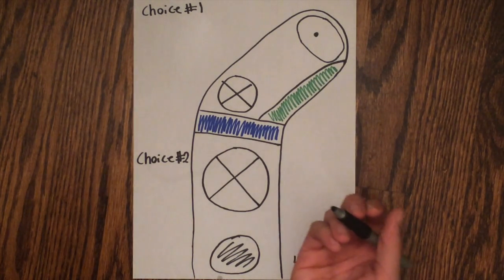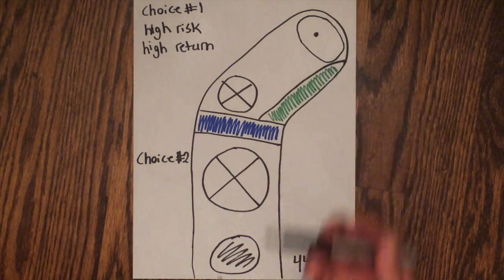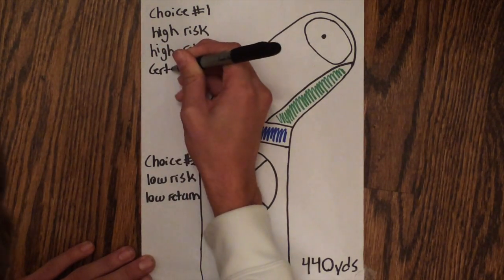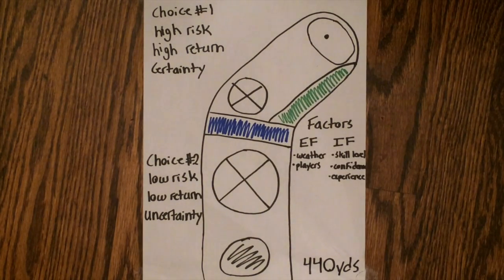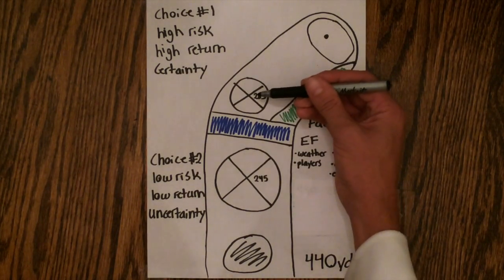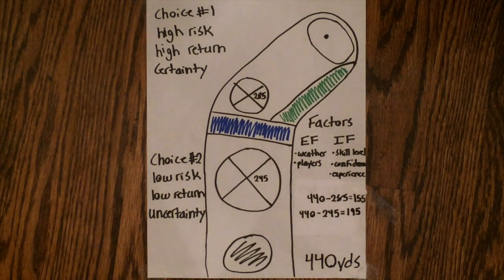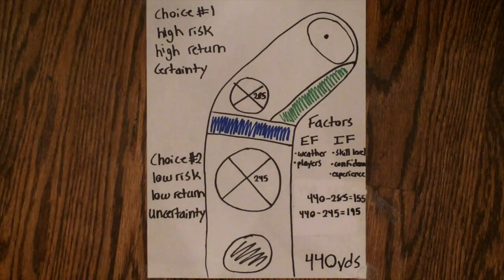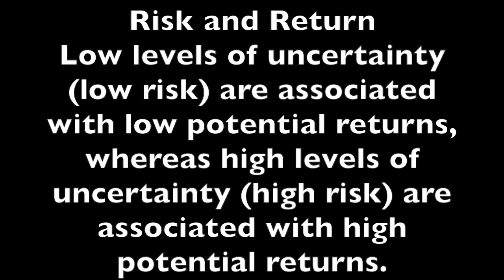Risk and Return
This video is about Risk and Return
Produced by Owen Bates